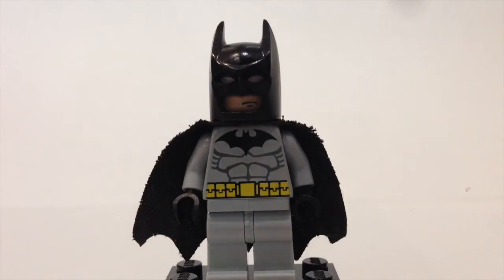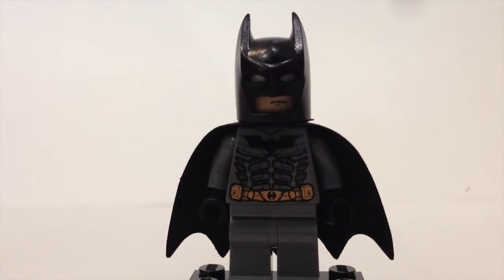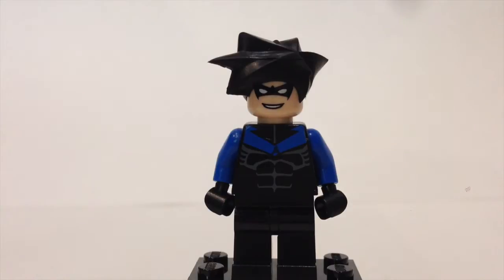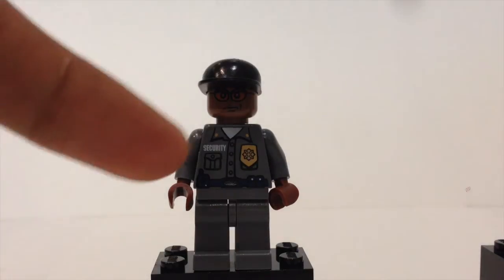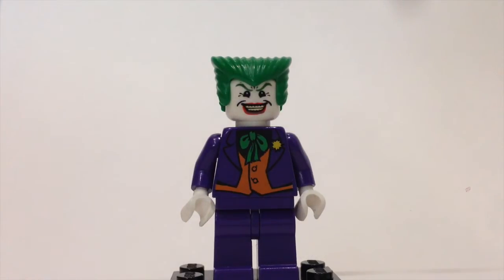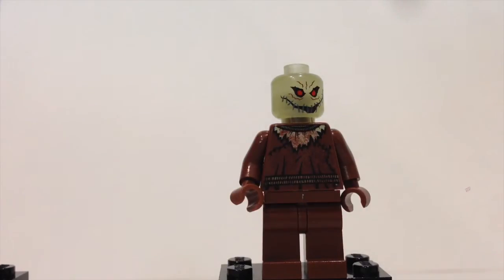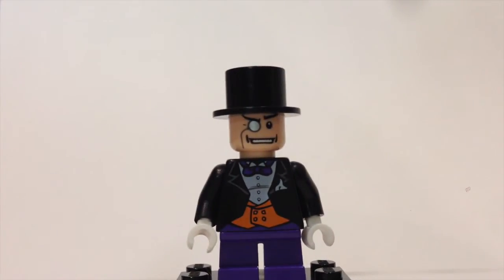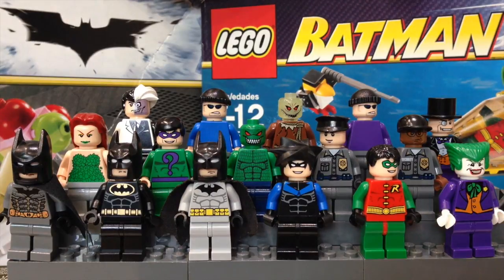Lego Batman Minifigure Collection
This is a review on my Lego Original Batman Collection. These minifigures came out from 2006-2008.